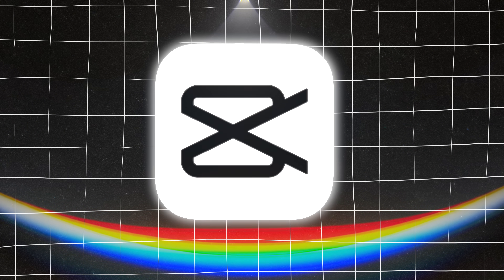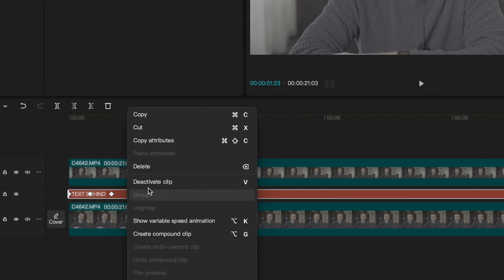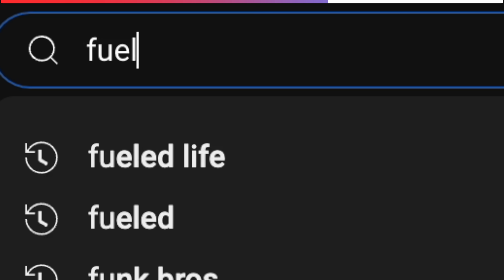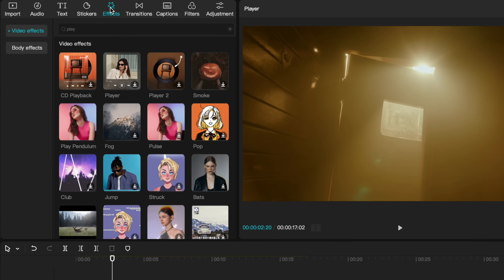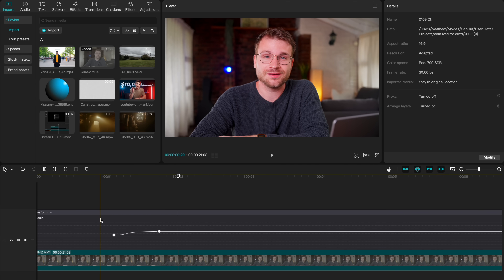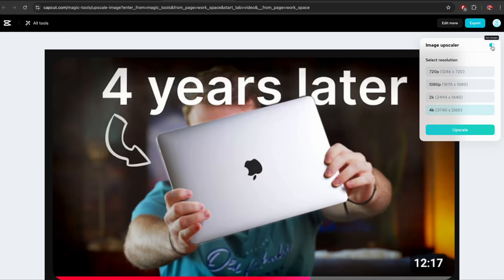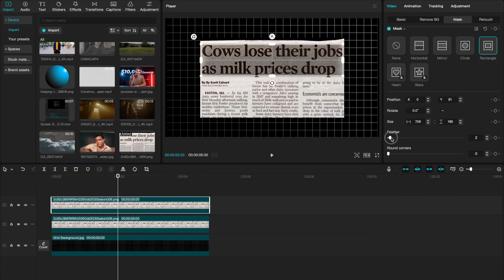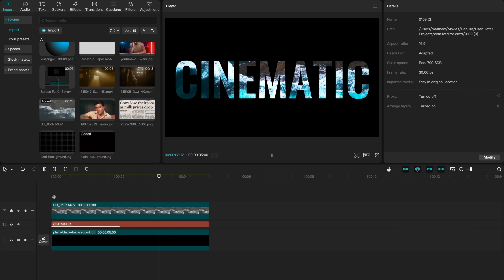15 BEST CapCut Tricks to Take you from a Noob to PRO! 🔥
I've put together the BEST tricks to turn you from a noob to pro in CapCut. Don't miss them! 🔥

In this step-by-step tutorial, learn the best 15 CapCut Edit Tips and Tricks.
Make text or objects move with your subject. Use colour grading to create really cool visual effects. You can even play video in text with a few simple steps. We cover how to use these effects and more in this CapCut tips and tricks video.

📌 TIMESTAMPS
0:00 Intro
0:32 Colour Isolation
0:56 Text Behind Subject
2:25 Tracking
2:54 Klap Sponsorship
3:59 Floating Effect
4:47 3D Camera
5:15 Movie Black Bars
5:45 Smooth Zooms
7:13 Fake Camera Movements
7:55 Online Text-to-Voice
8:29 Free Image Upscaler
8:57 YouTube Thumbnail Maker
9:37 3D Doccie Camera
10:04 Text Highlighting
11:01 Progress Bar Animation
11:48 Video in Text